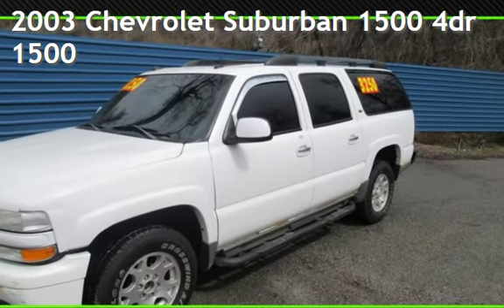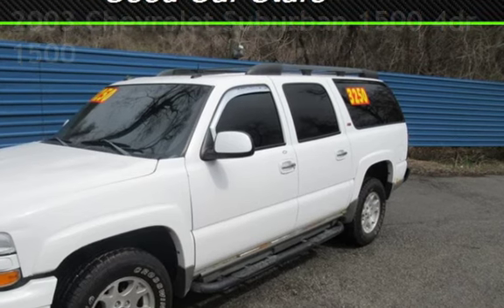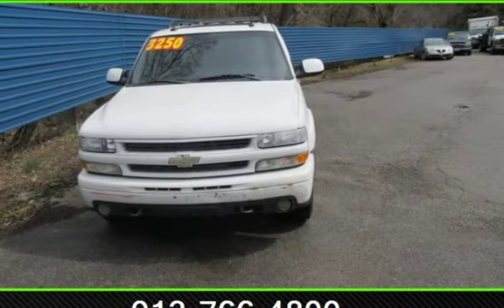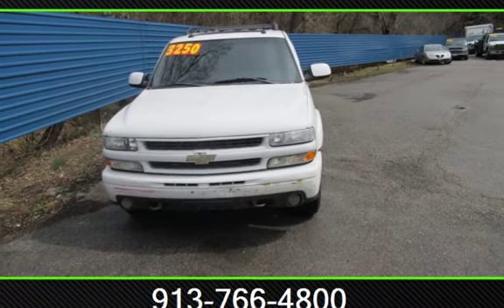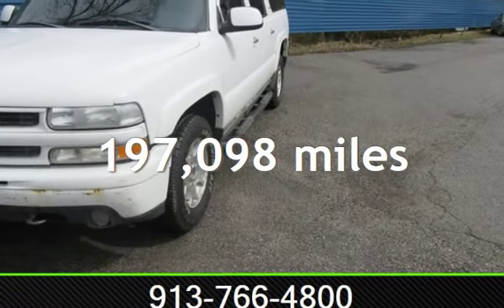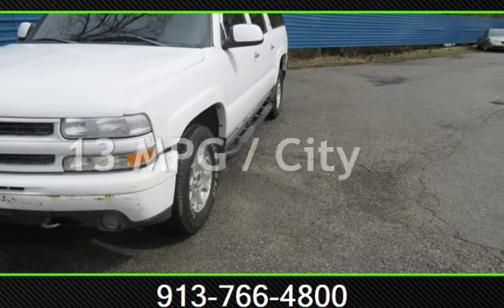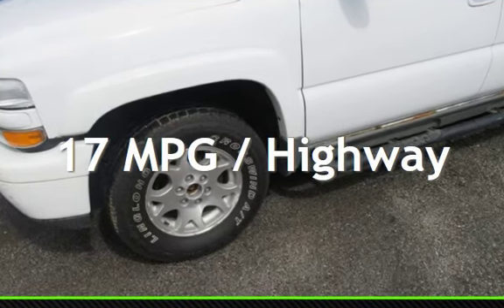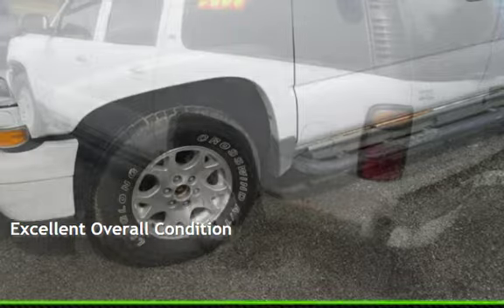2003 Chevrolet Suburban 1500 4dr 1500 for sale in Kansas City, KS